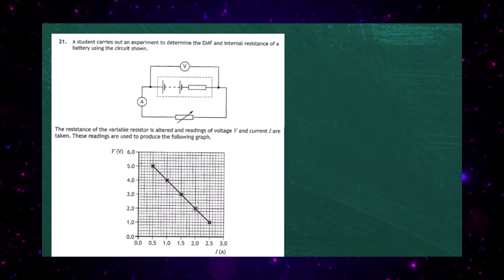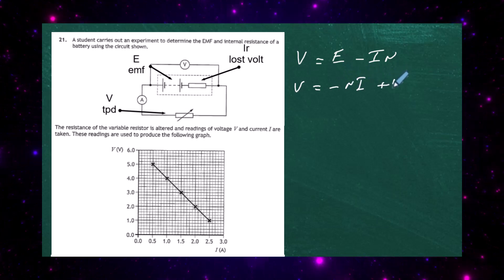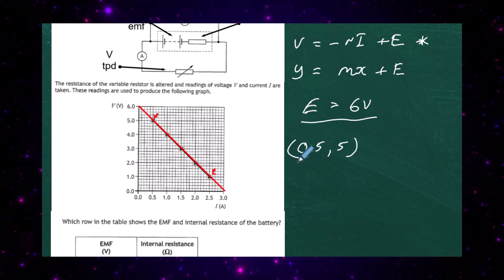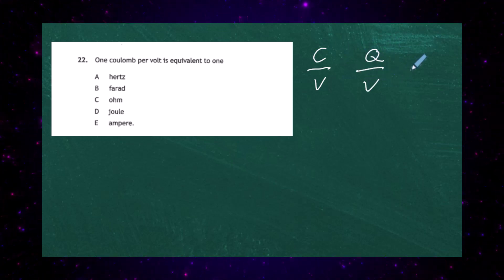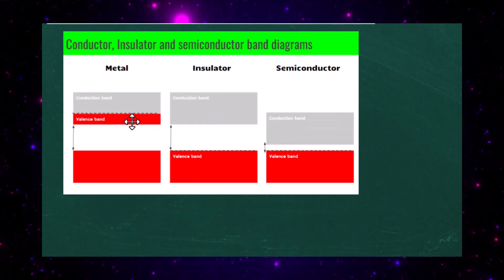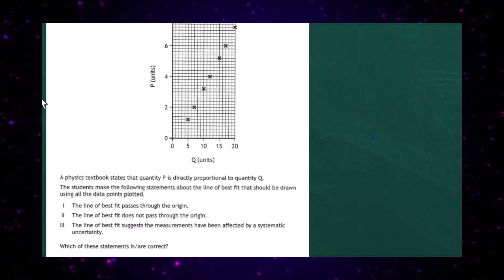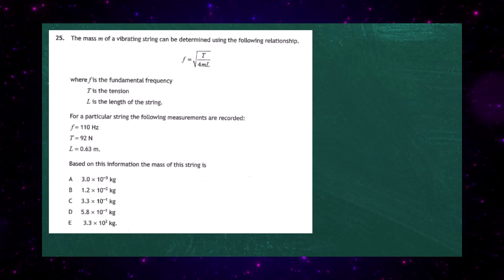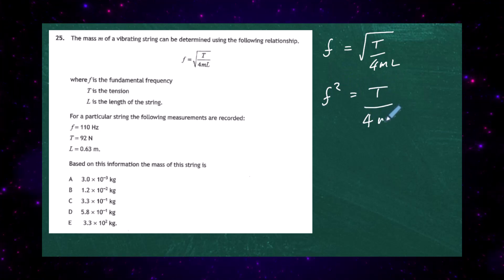Higher Physics 2023 P1 Qs 21 to 25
00:00 Introduction
00:09 Question 21
04:36 Question 22
05:31 Question 23
07:55 Question 24
10:28 Question 25